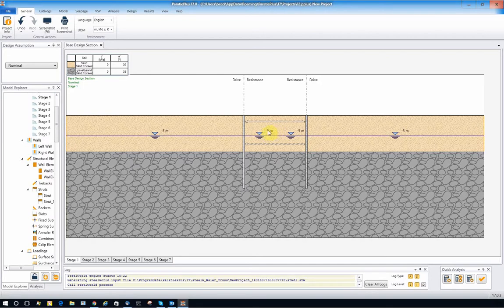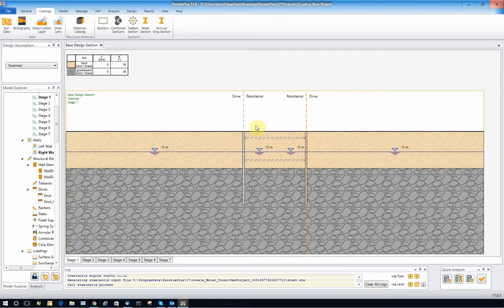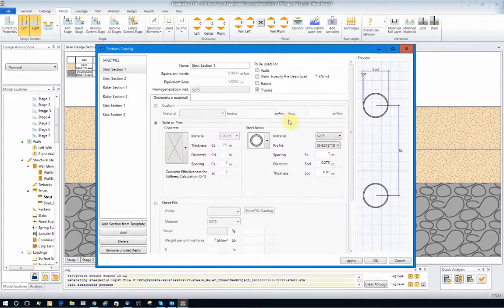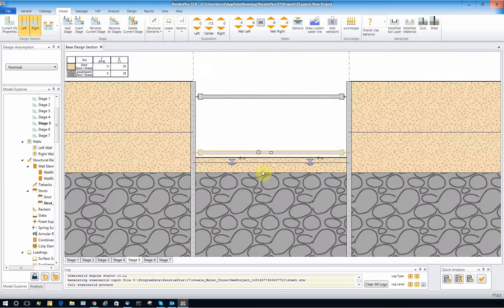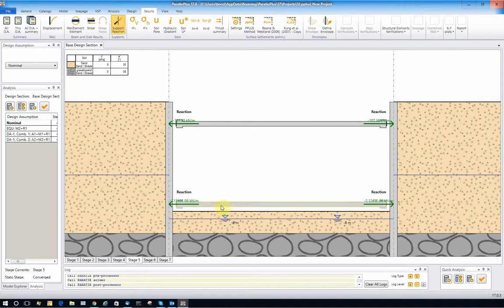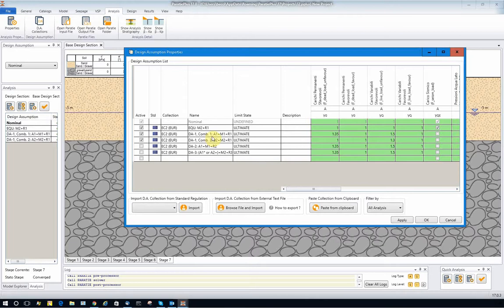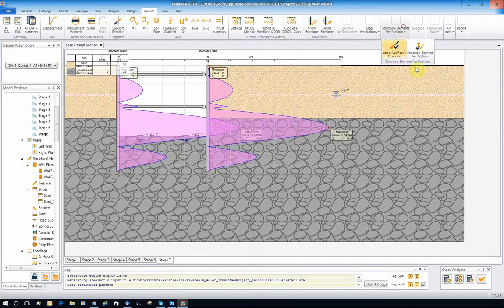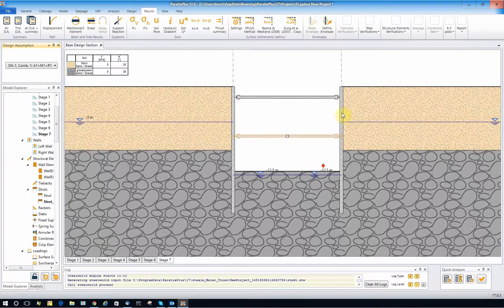Paratie Plus Tutorials and Other Stuff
A complete example for a 12 m high underwater excavation